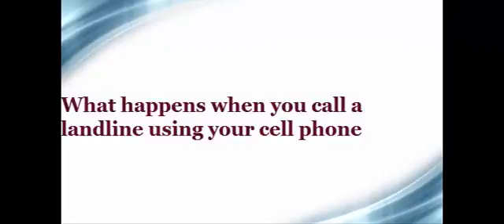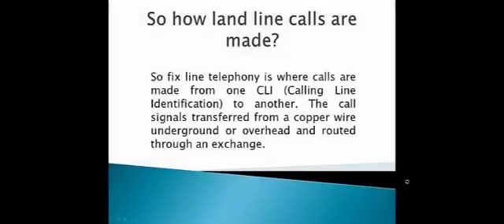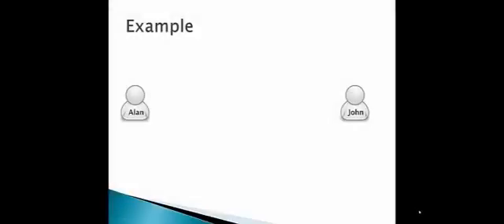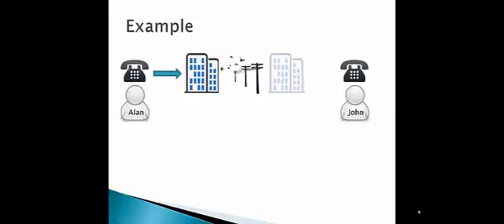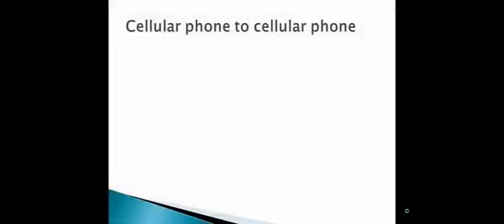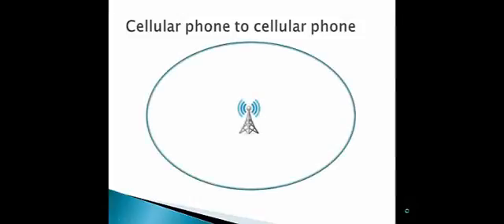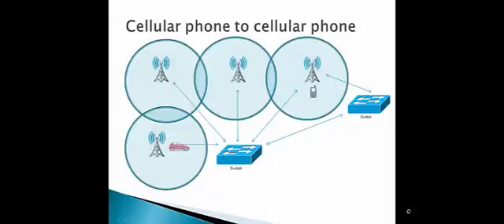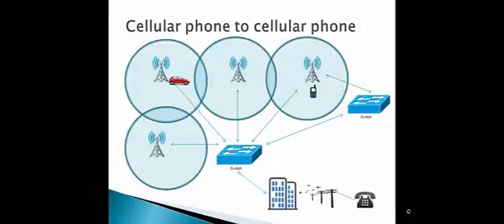process of calling from Cellphone or Landline